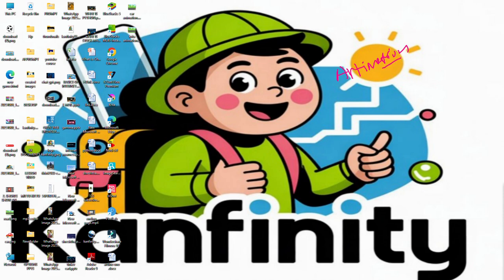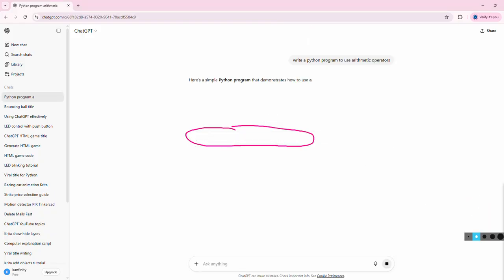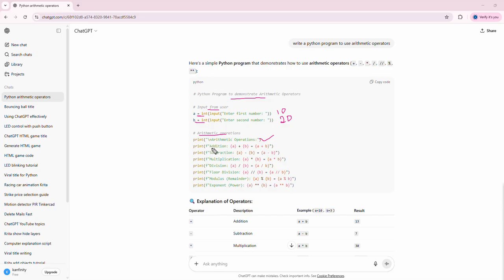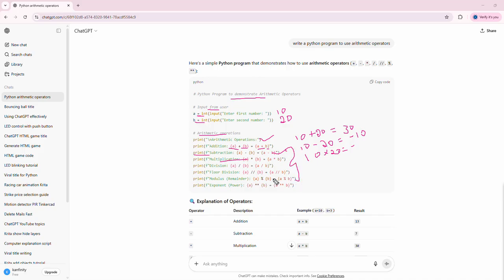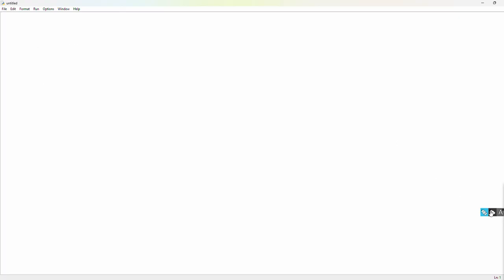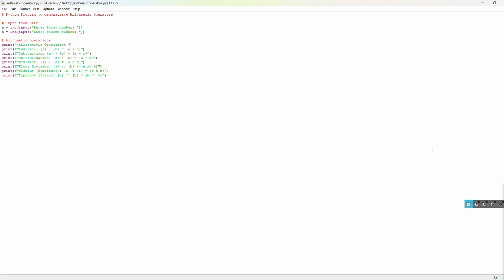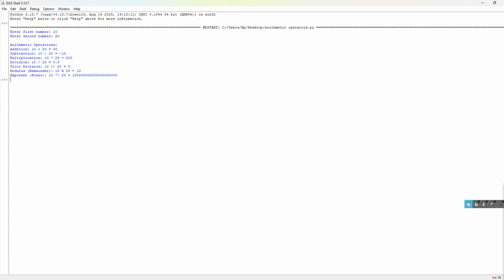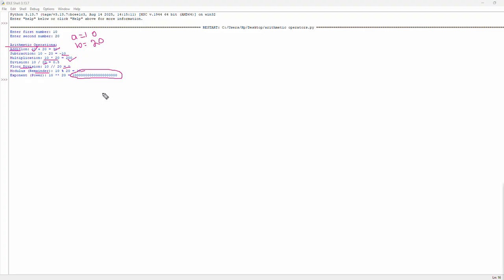🚀 “Python Arithmetic Program Made by ChatGPT?! 🤖 | Unbelievable Results!”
In this video, watch how ChatGPT creates a complete Python program to perform all basic arithmetic operations — addition, subtraction, multiplication, division, and more! 💻🔥

Whether you’re a beginner in Python or just curious to see what AI can do, this tutorial will blow your mind. Learn step-by-step how ChatGPT writes clean, working code that handles user input and performs calculations instantly! ⚡

💡 What You’ll Learn:
✅ How to use arithmetic operators in Python
✅ Writing a Python program using ChatGPT
✅ Beginner-friendly coding explanation
✅ AI + Programming = Magic! ✨